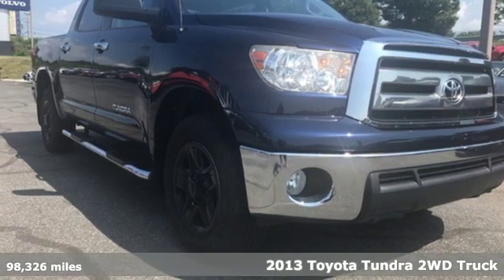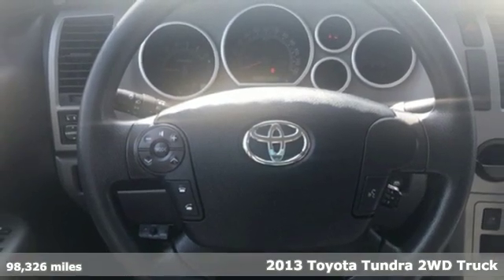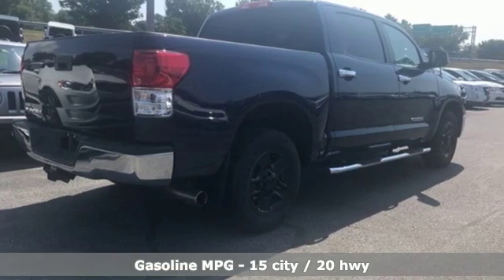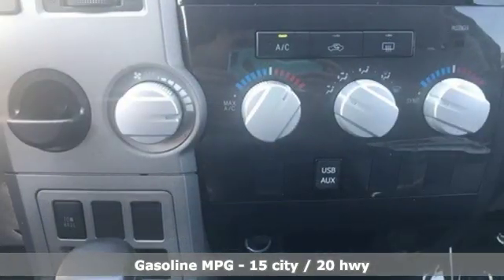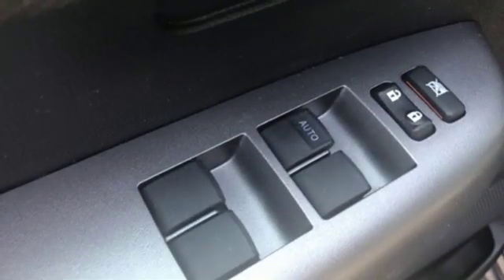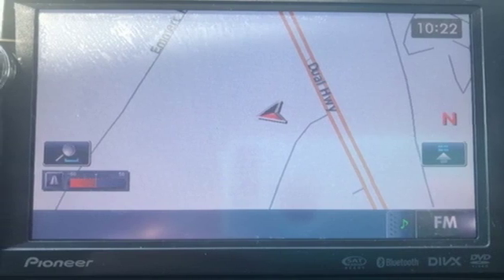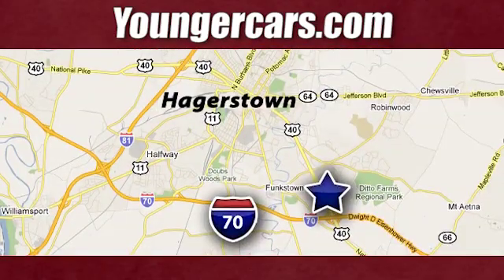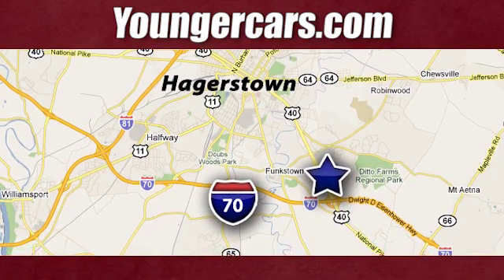Used 2013 Toyota Tundra Frederick MD Hagerstown, WV #7620500 - SOLD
Year: 2013
Make: Toyota
Model: Tundra
Trim: Grade
Engine: 4.6L V8 DOHC 32V VVT-i
Transmission: 6-Speed Automatic Electronic with Overdrive
Color: Blue
Mileage: 98326
Stock #: 7620500
VIN: 5TFEM5F16DX057565
Recent Arrival! Priced below KBB Fair Purchase Price!brbrInternet Value Pricing...brbrOur Internet Value Pricing Mission at Younger Toyota Scion is to present Value Pricing to all of our customers.brbrPreowned Internet Pricing is achieved by polling over 70,000 pre-owned websites hourly. This ensures that every one of our customers receives real-time Value Pricing on every pre-owned vehicle we sell.brbrWe do not artificially inflate our preowned prices in the hopes of winning a negotiating contest with our customers!brbrWe do not play pricing games. After being in business for 42 years, we realized that Internet Value Pricing is by far the best approach for our customers.brbrAwards:br * JD Power Dependability Study * ALG Best Residual Value * 2013 IIHS Top Safety Pick * 2013 KBB.com Brand Image Awards * 2013 KBB.com Best Resale Value Awards

Be One!

Address:
1945 Dual Highway